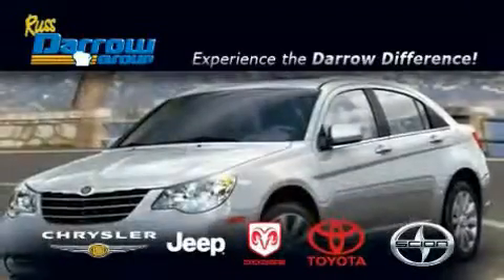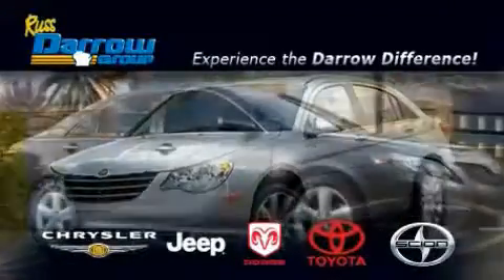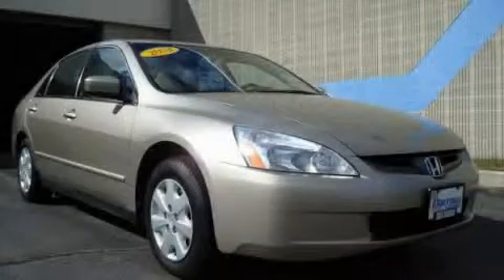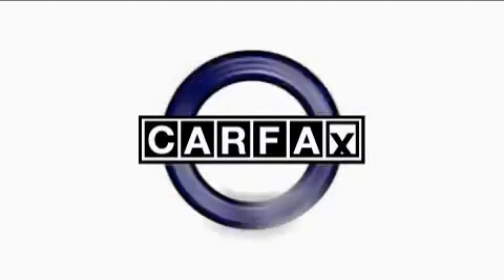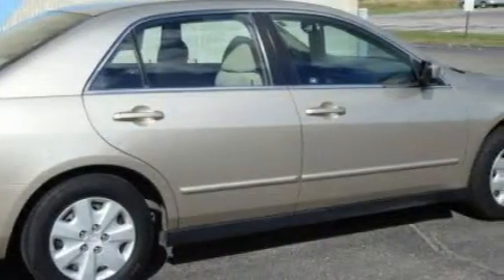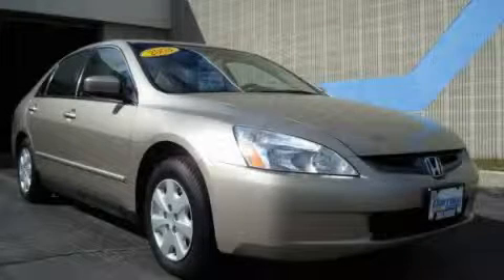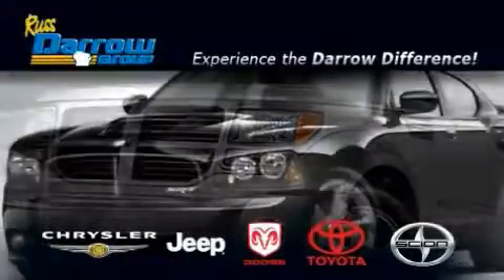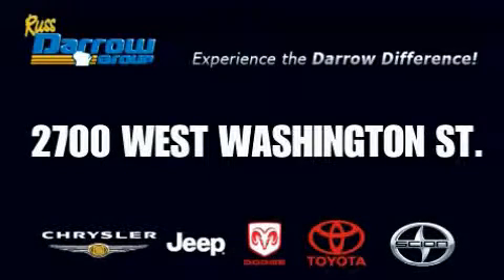Preowned 2003 Honda Accord Sdn West Bend WI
Year: 2003
 Make: Honda
 Model: Accord Sdn
 Engine: Gas I4 2.4L/144
 Trans.: Automatic
 Exterior: Desert Mist Metallic
 Miles: 135,915

 Russ Darrow Scion Toyota Chrysler Jeep Dodge of West Bend
 http://

 2700 W. Washington St

 Pre-Owned 2003 Honda Accord Sdn West Bend WI